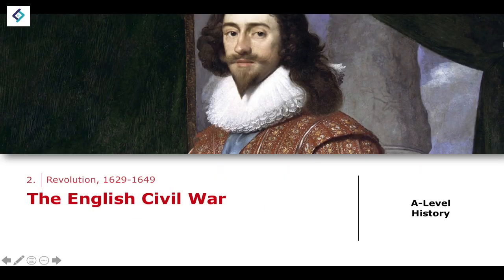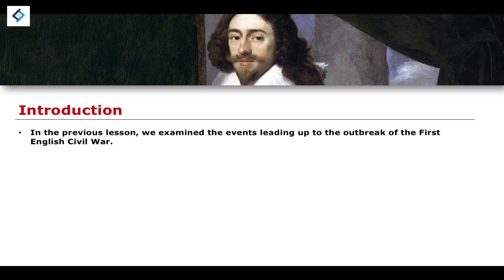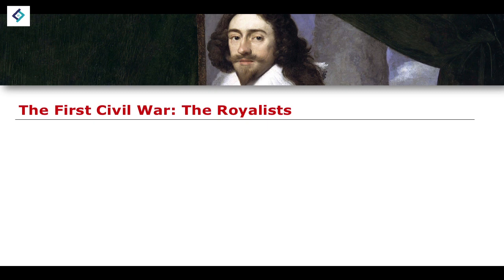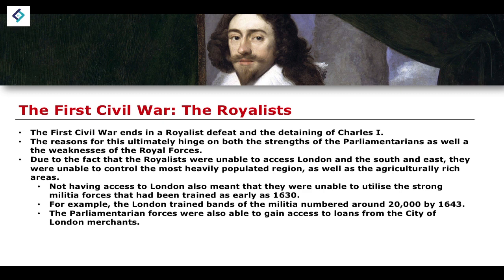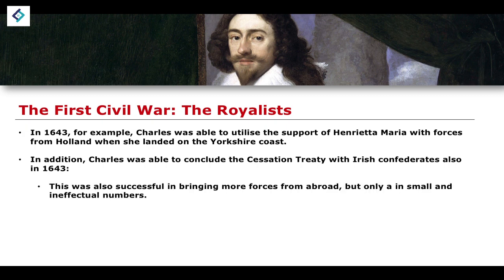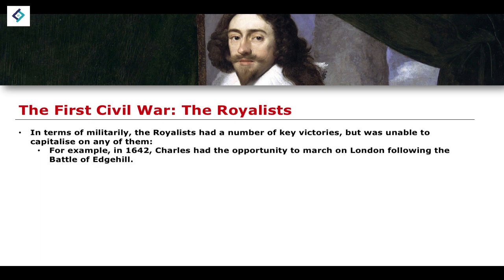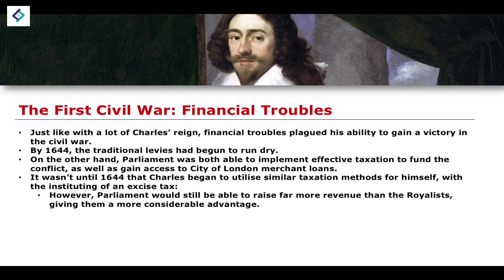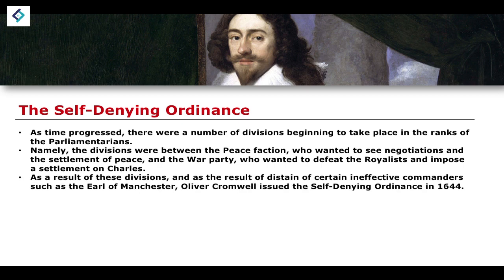The English Civil War | A Level History